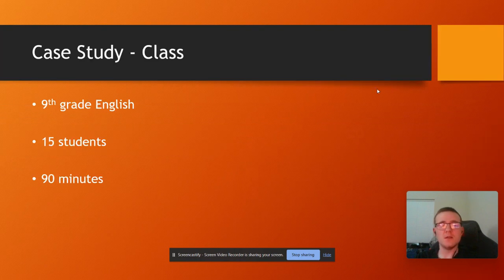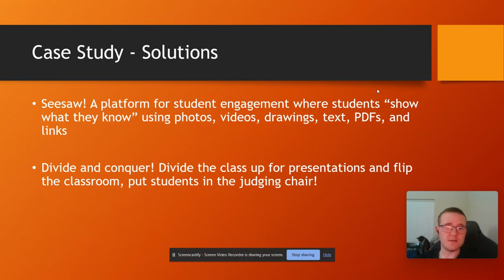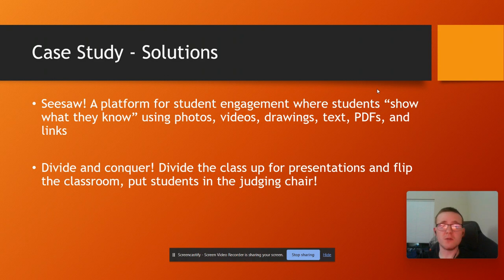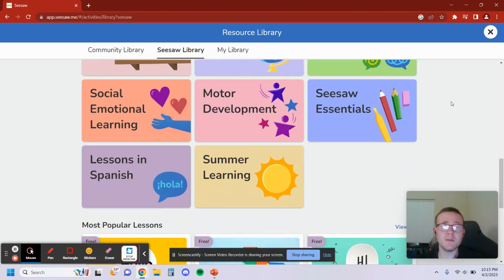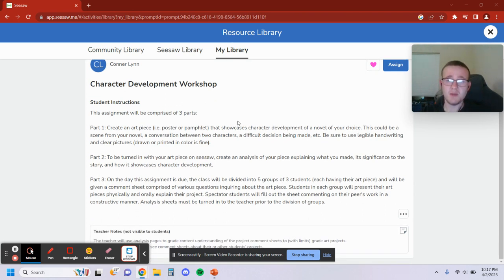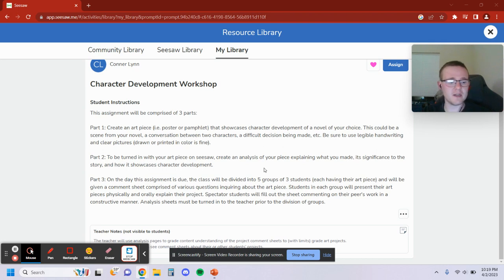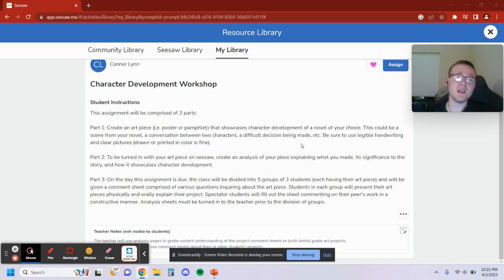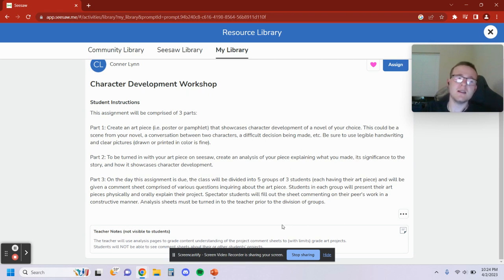IT 300 Tech Demonstration 2